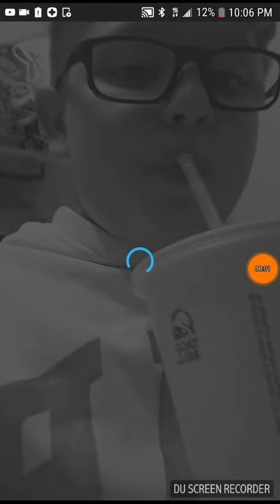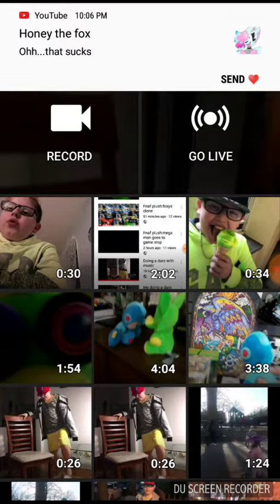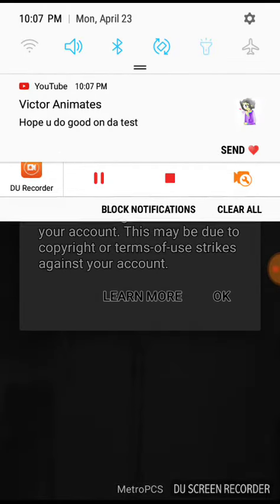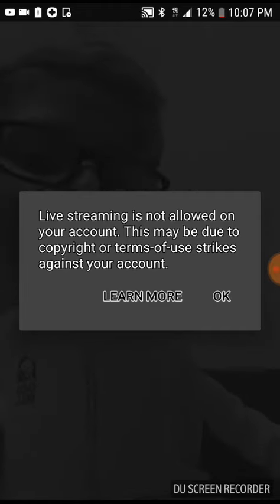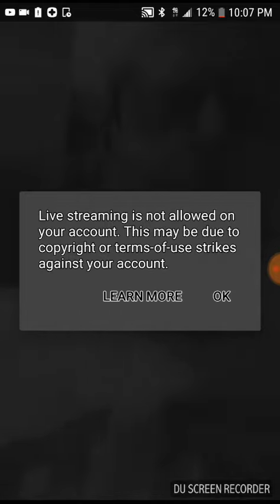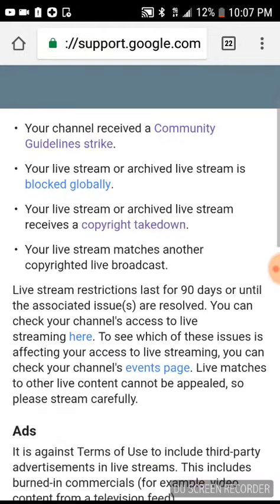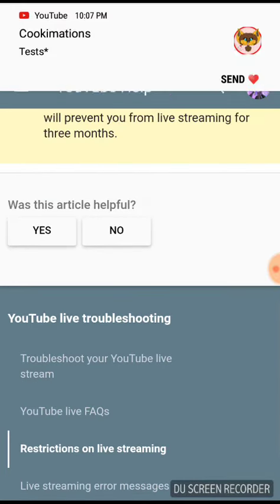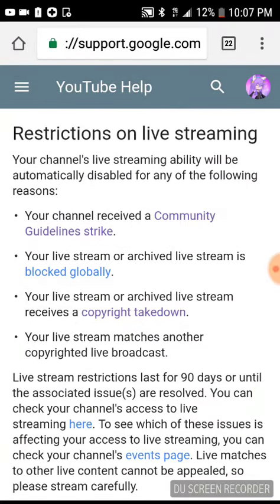Do u guys k ow how to fix it